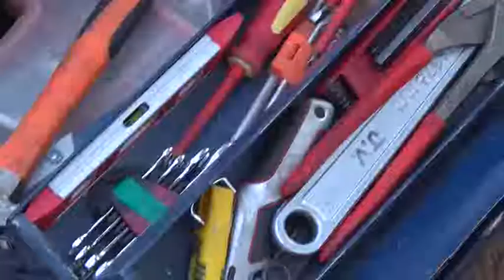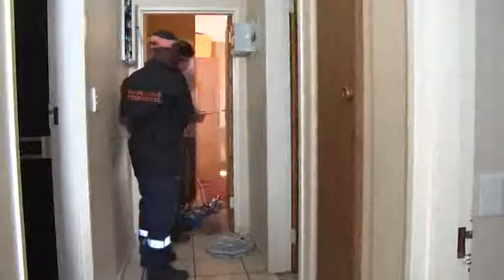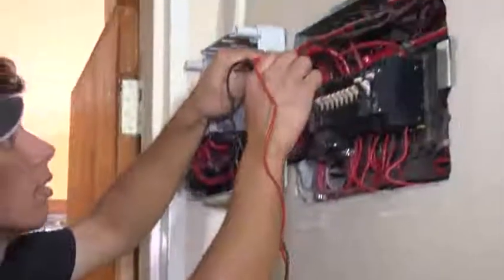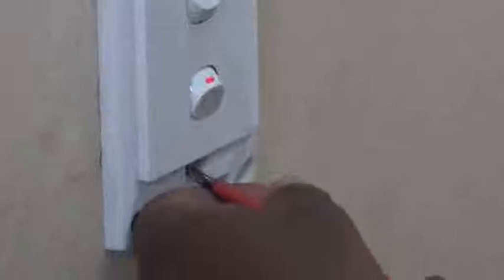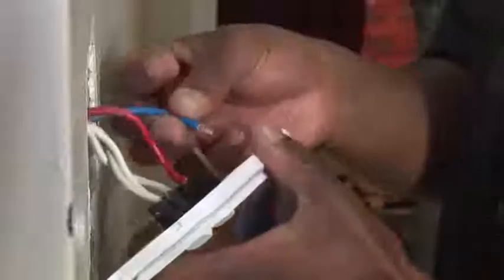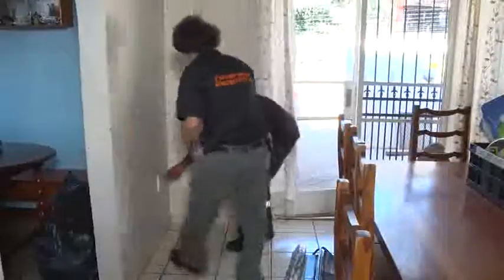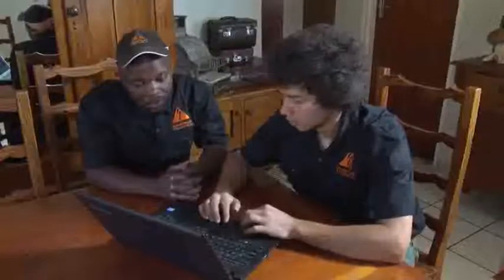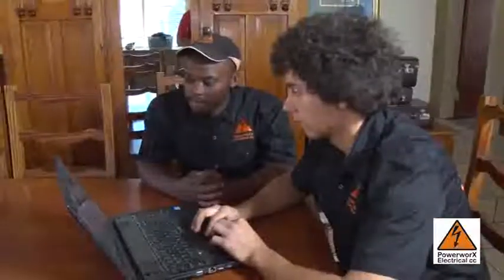671101 Electrician 35